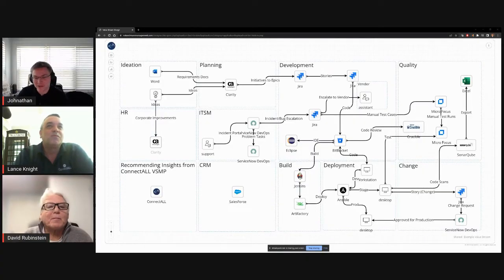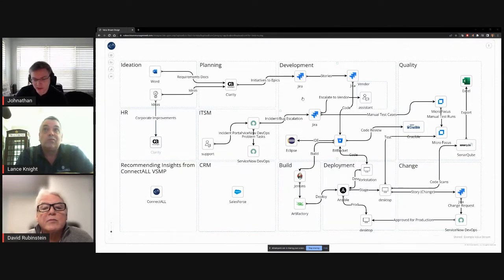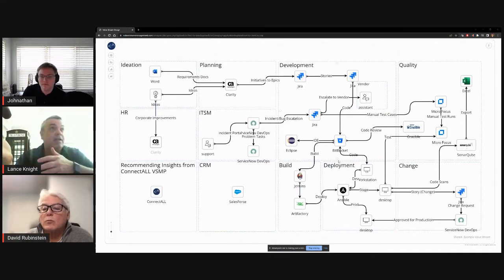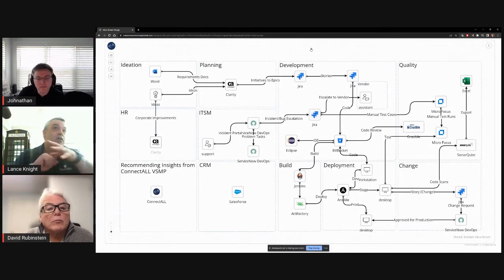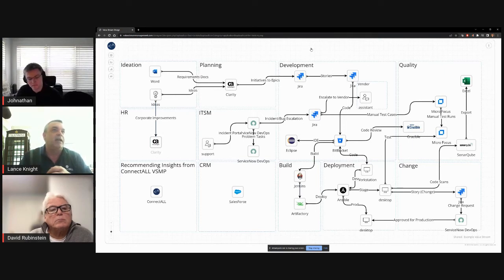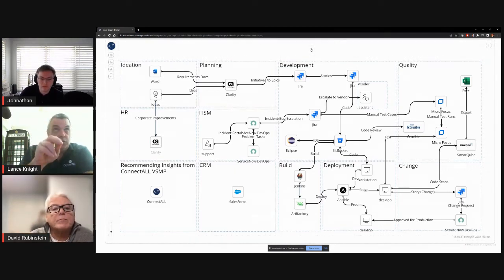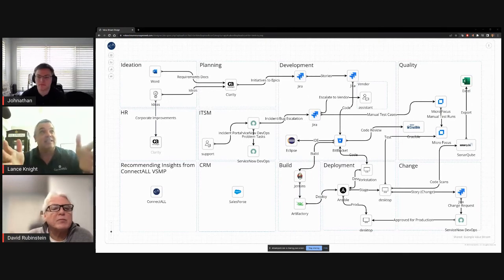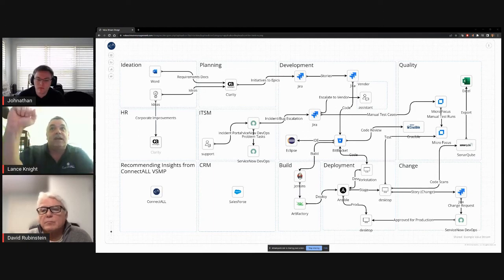ConnectALL: Lance Knight, Johnathan McGowan Discuss Making Your Value Streams Flow & Seeing Value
Join Lance Knight, Johnathan McGowan & David Rubenstein in discussing how to start seeing your value stream and how to make meaningful connections. You need to understand what tools you use at every step, the people involved and the processes. Seeing your value stream helps you cut waste, make processes more efficient, align cross-functional teams and business goals, plan for future growth and do the right things.

Say hello to the Complimentary Value Stream Designer – a complimentary tool that makes mapping value streams easy, interesting and fun.